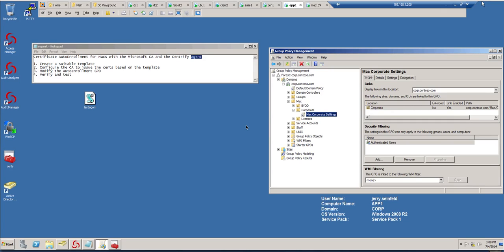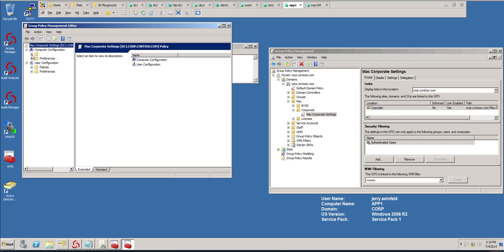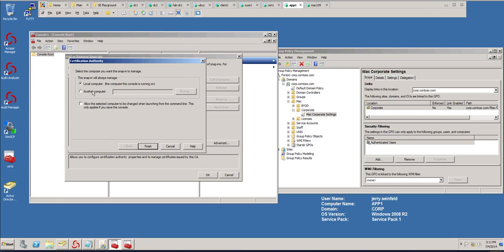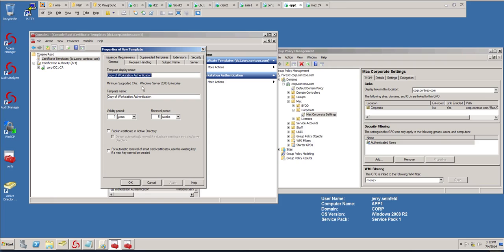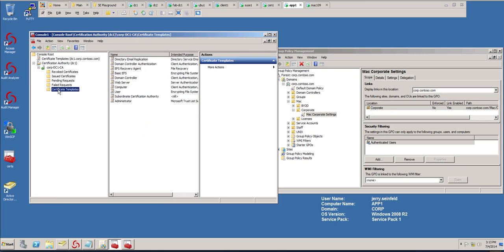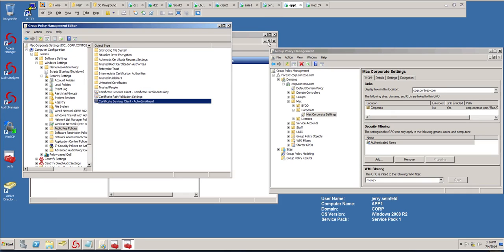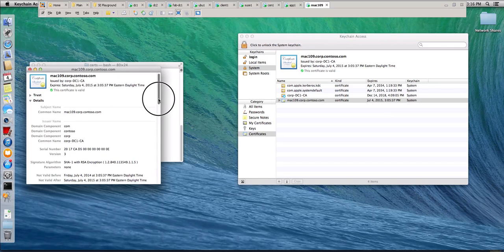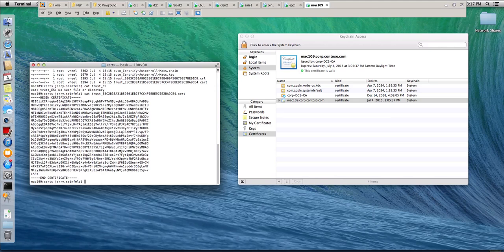Centrify Suite 2014 & Mac OS X - Certificate Auto-enrollment for Workstations (Extras)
In this video we configure a previously Centrified Mac OS X system for computer certificate auto enrollment.

1. On Certificate Templates, we create a new template based on the workstation authentication template.
2. On the Certificate Authority we set it up to issue certs based on this template.
3. We modify the existing GPO and enable PKI certificate auto enrollment.
4. We verify on the Mac and the CA.